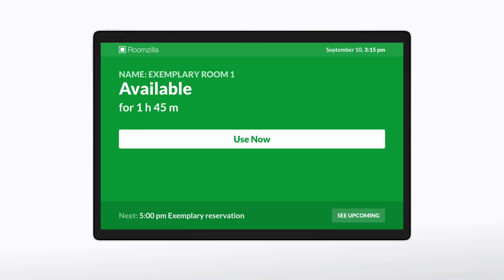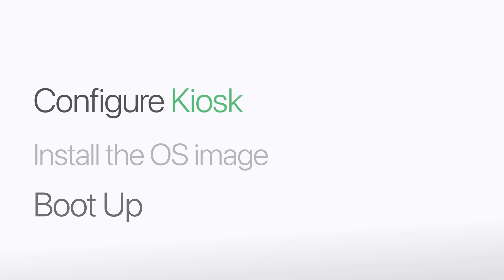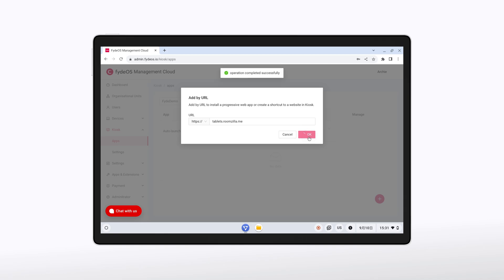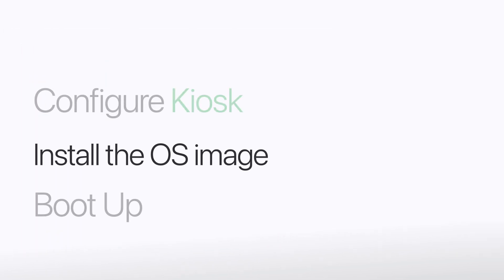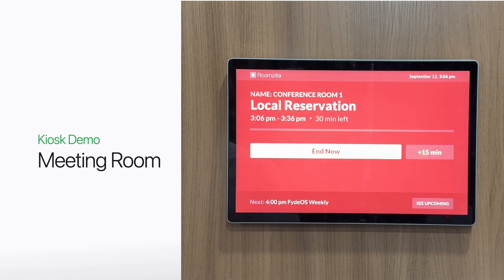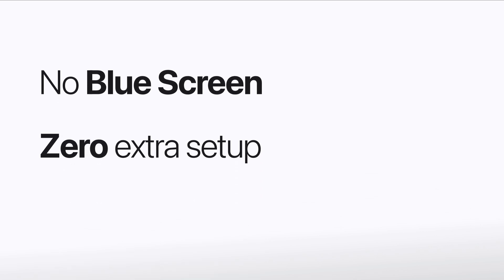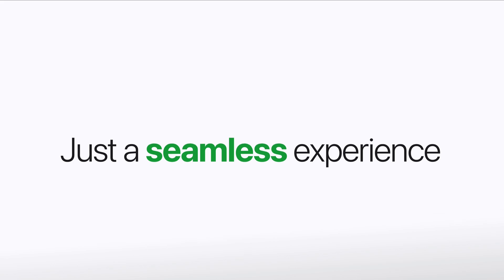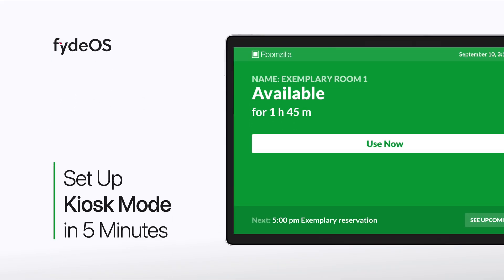Set Up Kiosk Mode in 5 Minutes with FydeOS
In this video, we’ll walk you through how to set up Kiosk Mode on FydeOS in just 5 minutes! With simple, clear steps, you’ll learn how to configure, install, and boot a kiosk device, transforming your Fydetab Duo into a fully functional Meeting Room Management system.

Ready to explore more? Discover how FydeOS can elevate your digital signage and more